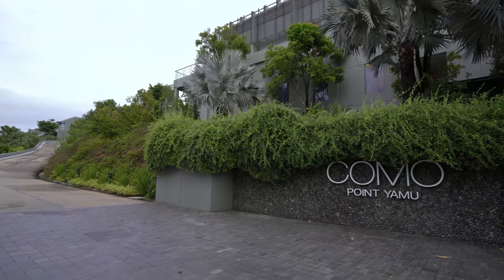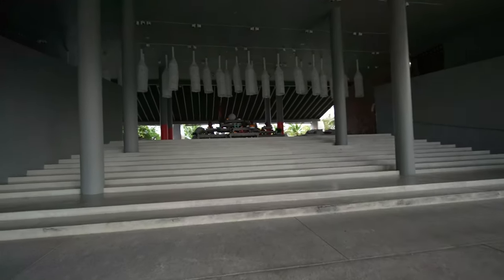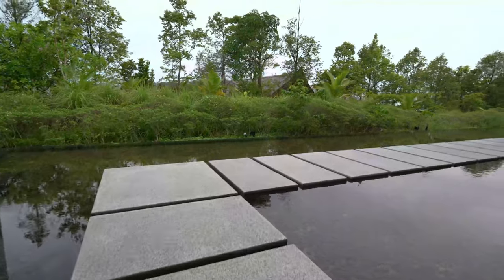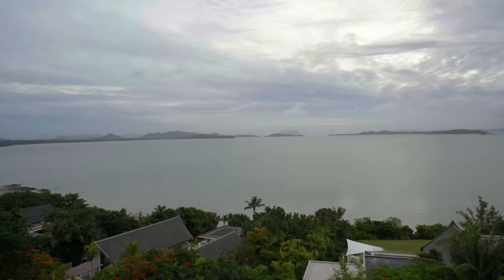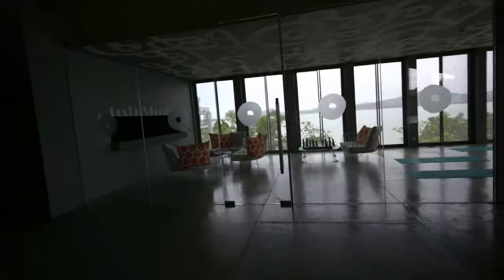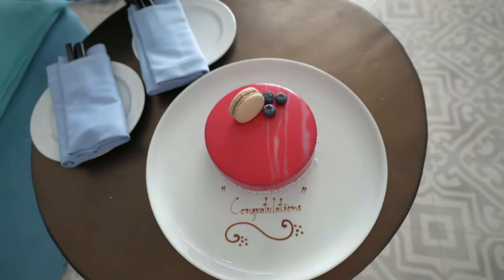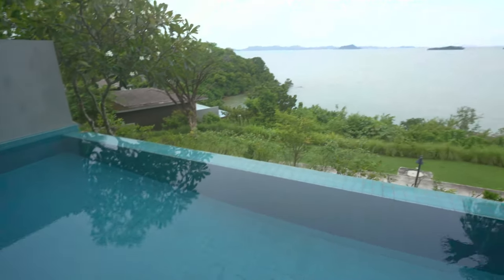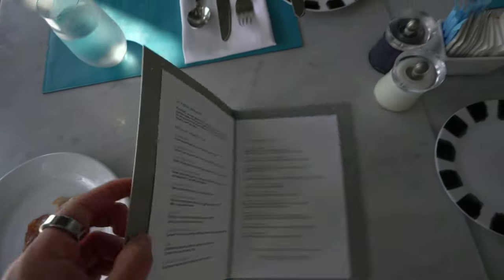[4K] the Beautiful COMO Point Yamu, Phuket (full tour!)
Stay Details:
July 2 - 5, 2022
Nightly rate: $550 USD/nt

Timestamps

00:00 Timelapse
00:15 Driveway
01:23 Villa Area
02:20 Climbing up the driveway
02:55 Lobby
07:40 Pool Area
08:10 Aqua Bar
08:25 Main Pool Area
12:00 Instagrammable Spot
12:20 "Lounge"
12:57 Walking to the room
14:17 Phang Nga Pool Suite Tour
18:48 Breakfast
21:37 Timelapse Outro